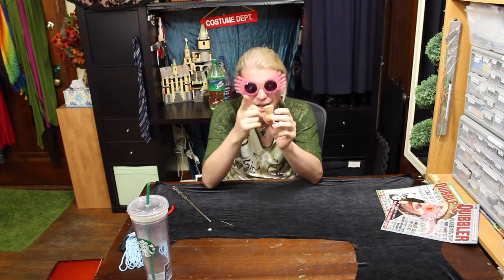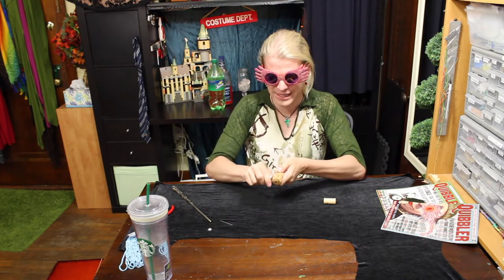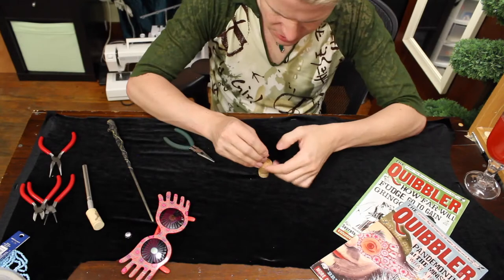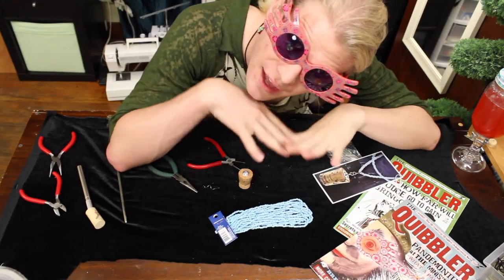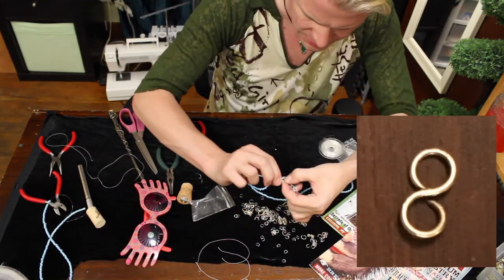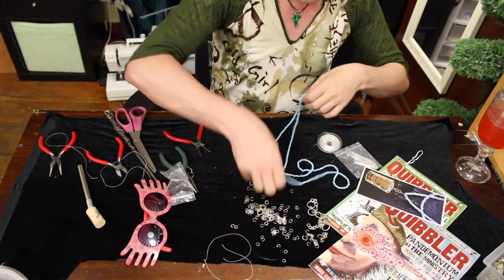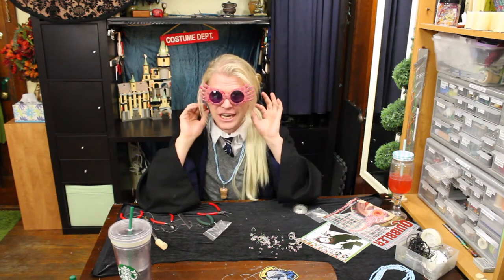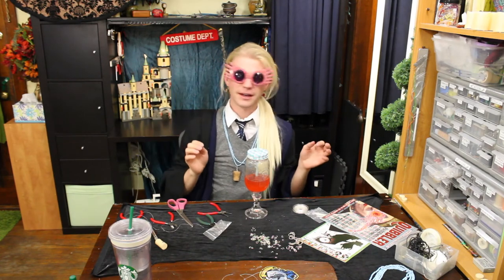DIY Butterbeer Cork Necklace: Crafting With Cocktails (4.12)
Want more details on how to make this and many other crafts? Check them out on TheCraftWizards.com!